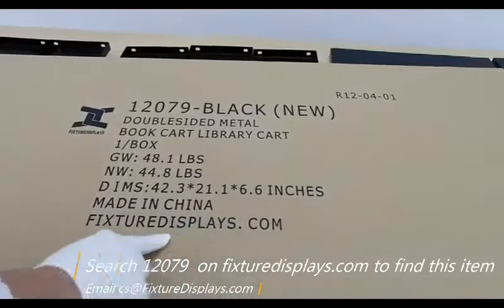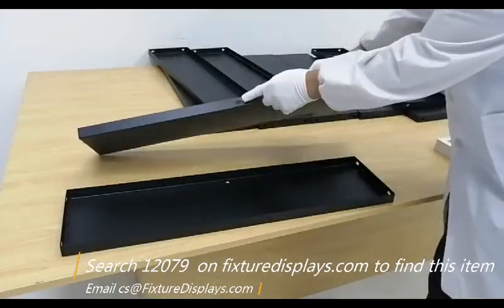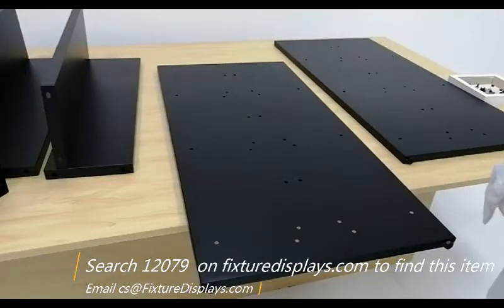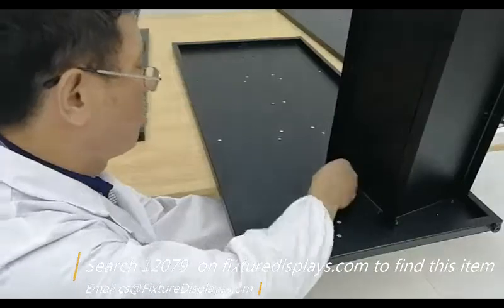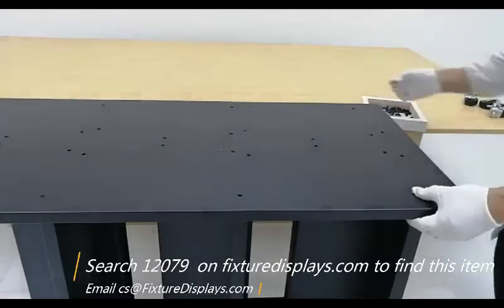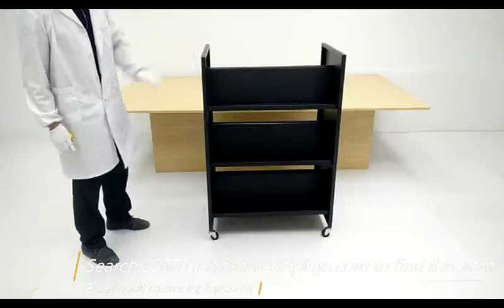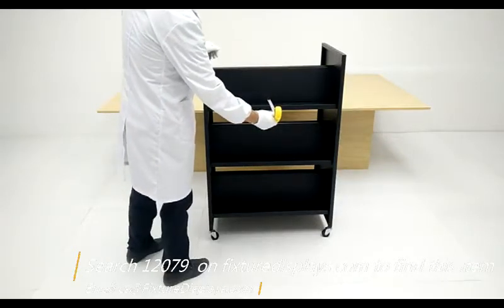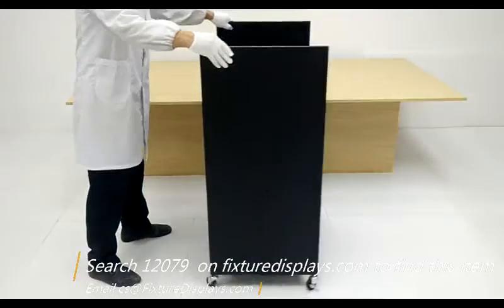12079 Double Sided Metal Book Cart Instructions